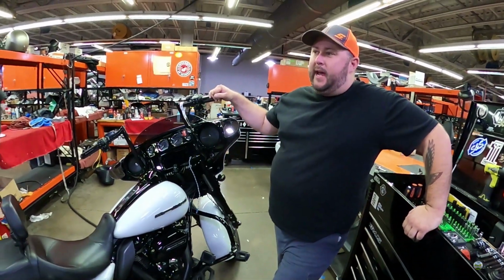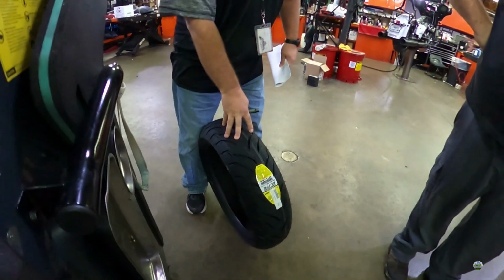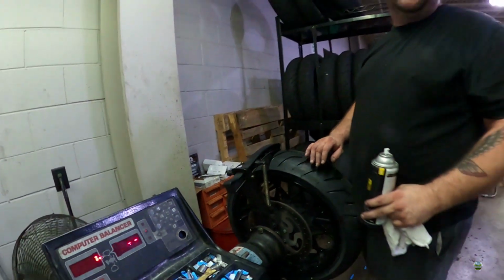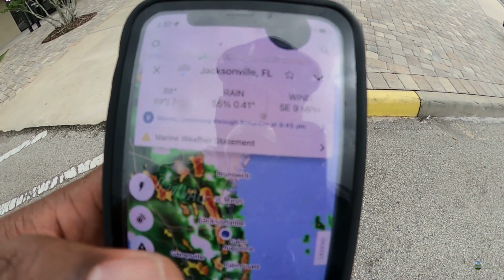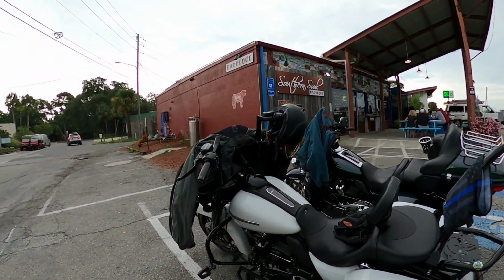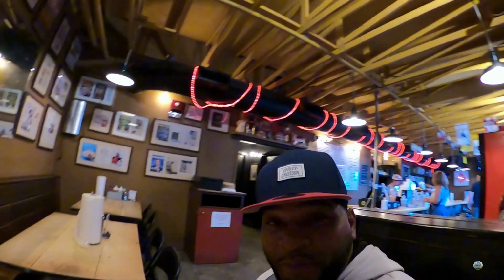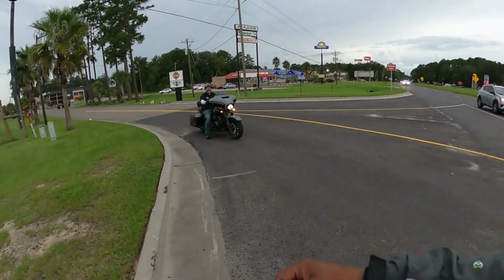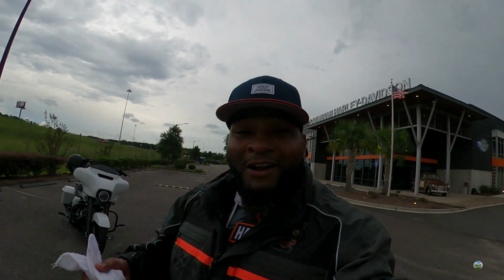Harley Spark Plugs | Harley Dunlop Tires | Harley Synthetic Oil | All Done At Harley Davidson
Life is to be lived and motorcycles are to be enjoyed.